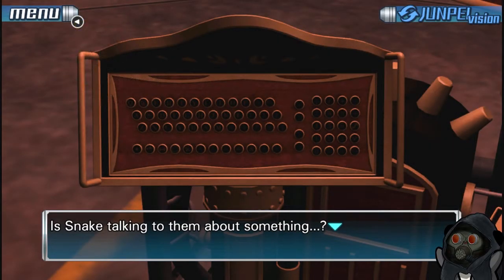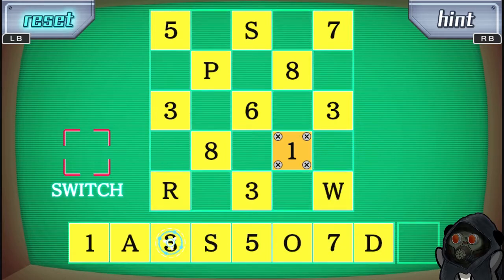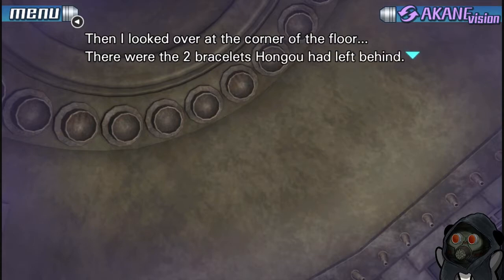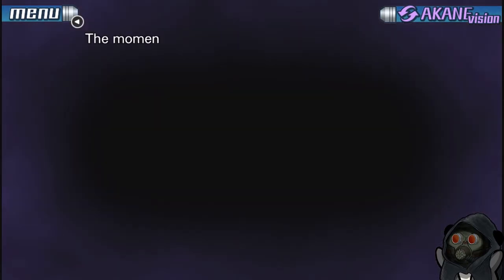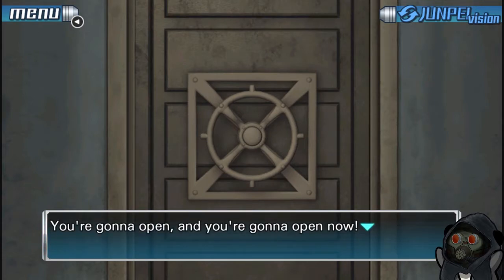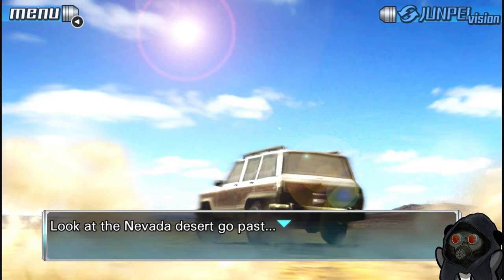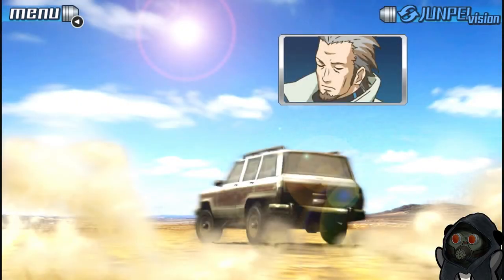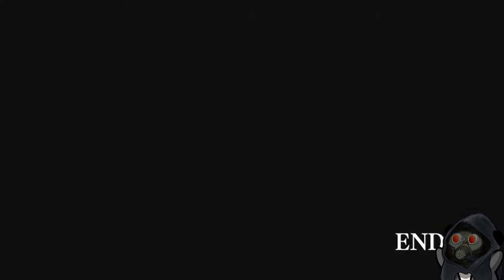AdmiralBahroo 9 Hours, 9 Persons, 9 Doors Stream [Finale]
We're here, after all this time... We made it! Yo, I'm happy to be here but also sad, I wanted to finish this series ages ago, but a bunch of things came up and well it got delayed... a bunch. I also wanted to make a bunch more Highlights but Vods weren't downloading properly and time has disappeared on me. I've had an awesome time creating these videos for you Bahroo Fans. I might make one in a blue moon as my new Job is gonna give me shit internet and shit spare time, but I'll be gone for about 4-6 months but after that, I might try to start up highlights again. Enjoy the next couple of months and I hope to see you guys again soon.